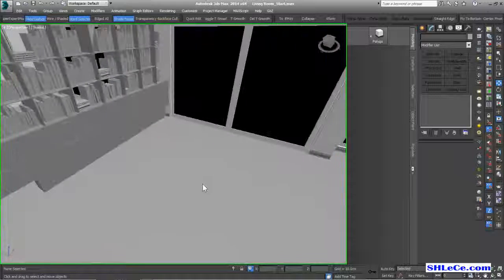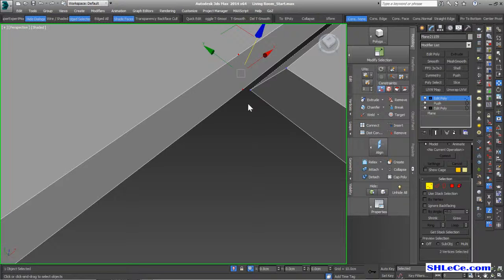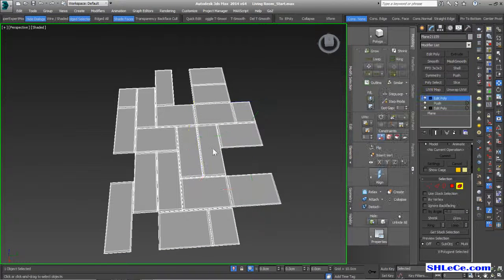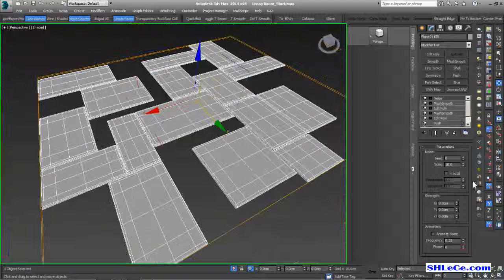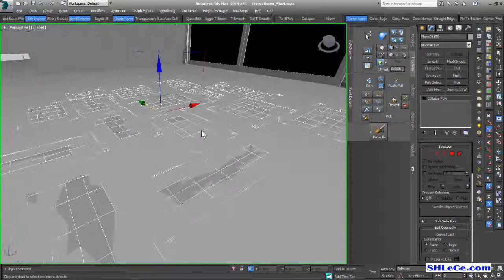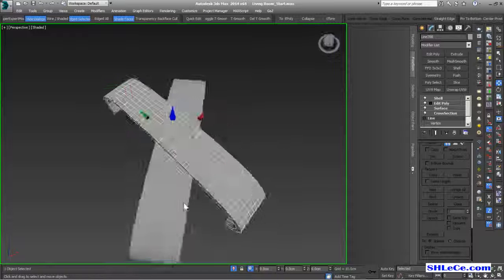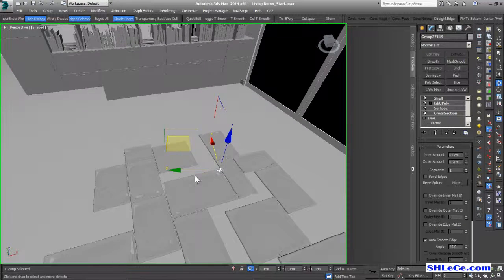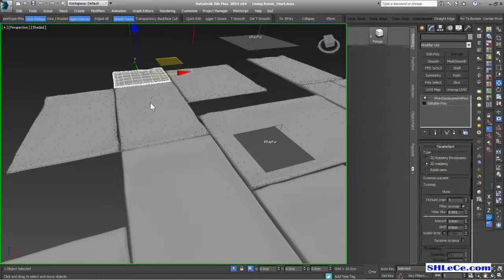tutorial 3dsmax vray Creating the rug.mp4